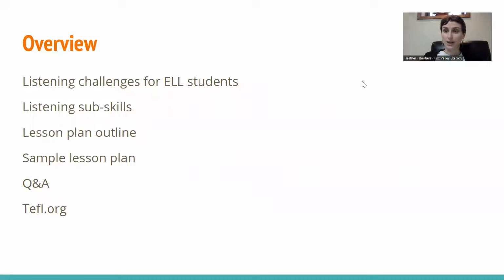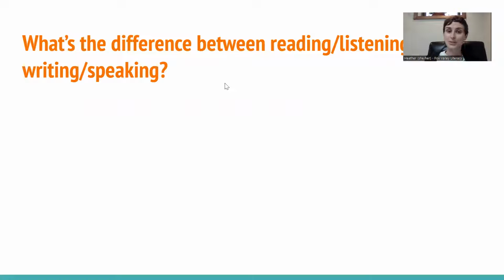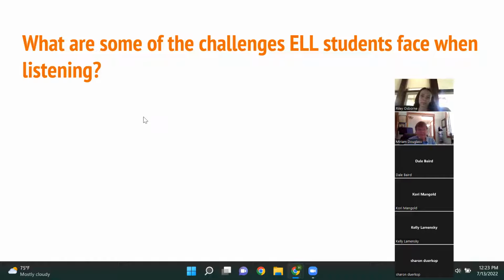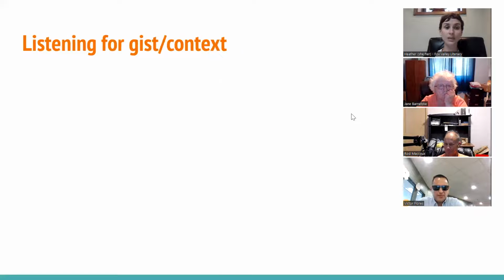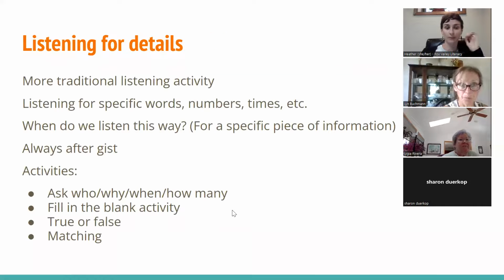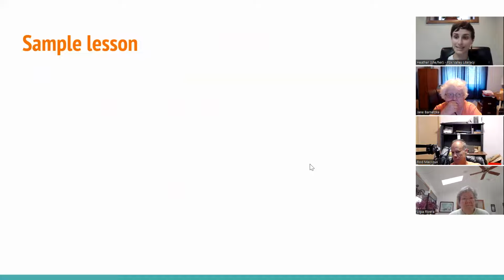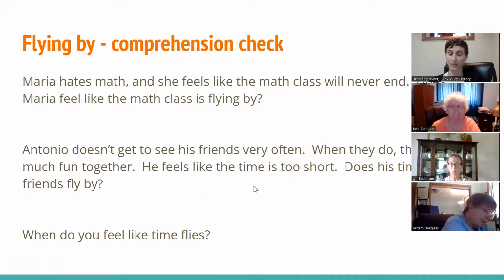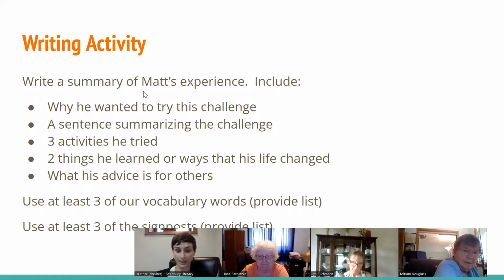Why and How to Teach Listening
Listening is one of the most overlooked and most important communication skills.

In this inservice, we explore:
Why you should focus on listening
Listening challenges English language learners face
Listening sub-skills and how to teach them
A sample listening lesson plan
Q&A - share your ideas and resources!